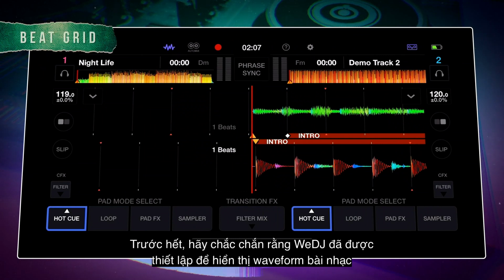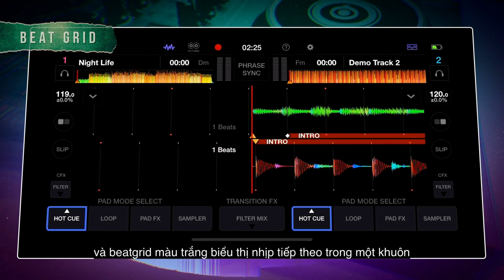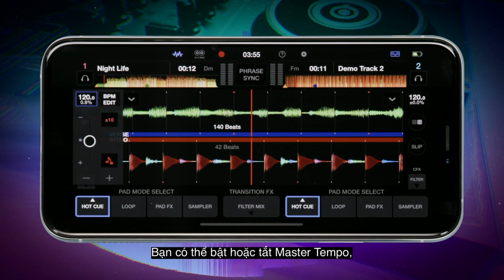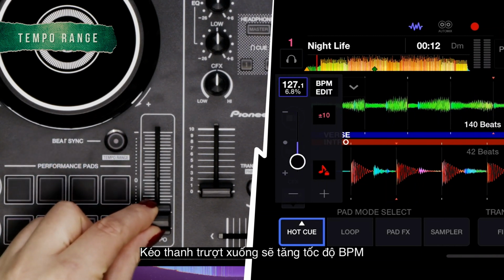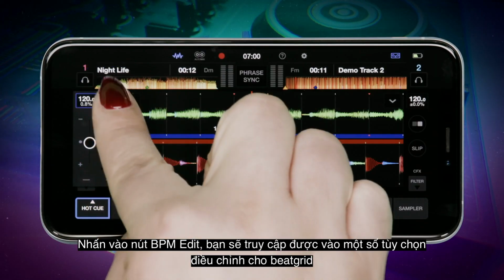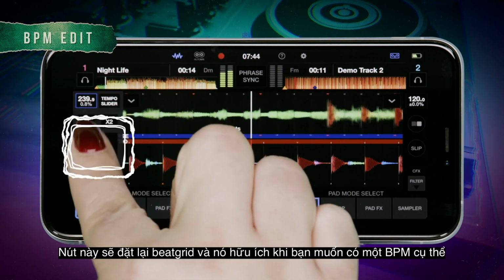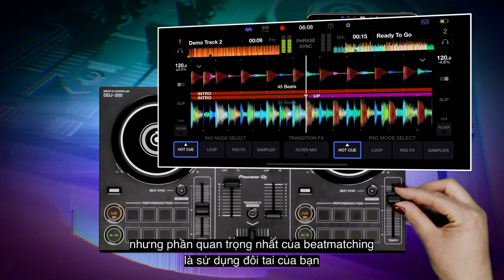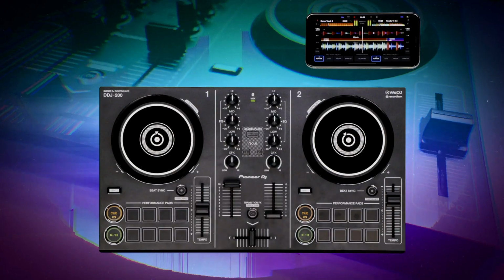Hướng dẫn sử dụng DDJ-200 cùng WeDJ (Vietsub): EP.13 - Kỹ thuật Beatmatching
Tập 13: Kỹ thuật Beatmatching
Hiểu cách đồng bộ BPM để mix các bản nhạc một cách mượt mà nhất có thể.

Đây là series 17 tập hướng dẫn sử dụng controller DDJ-200 cùng phần mềm WeDJ của Pioneer DJ, được chúng tôi phụ đề tiếng Việt lại nhằm hỗ trợ các bạn dễ hiểu hơn trong cách sử dụng thiết bị này.

649 Điện Biên Phủ, Phường 1, Quận 3, TP. Hồ Chí Minh